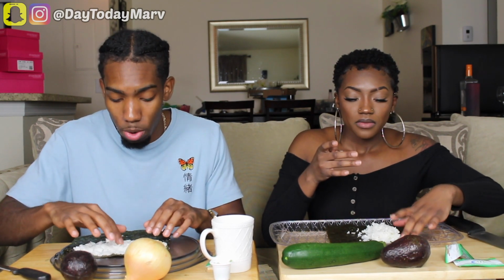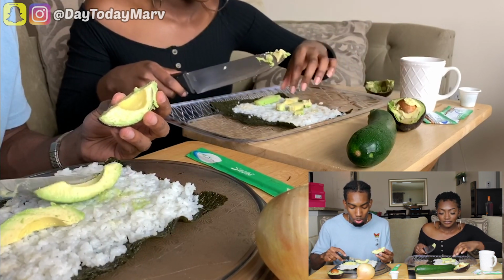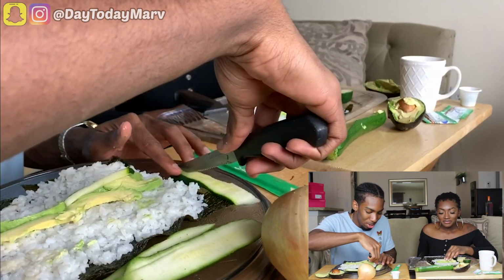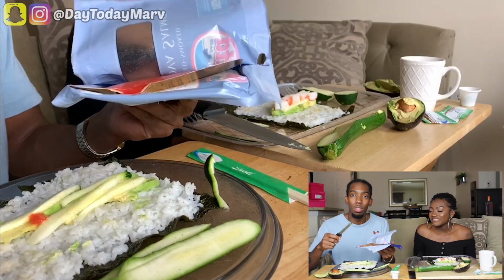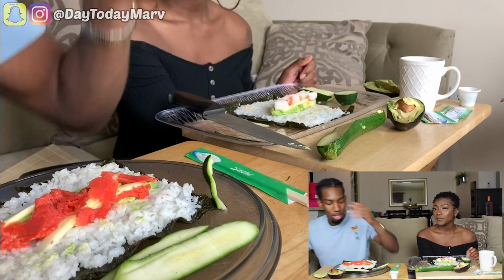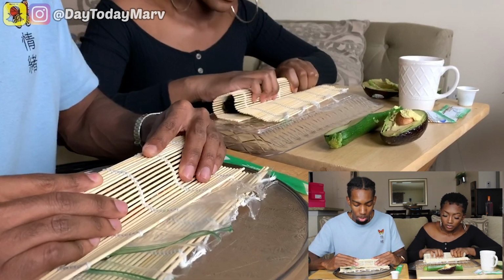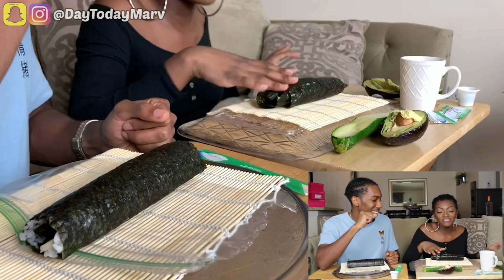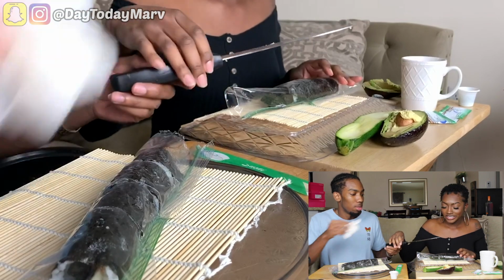How to make sushi for beginners 🍣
⭕️SUMMARY:
Today Empress and I made sushi for the first time. the video was supposed to be a sushi competition but ended up turning into a "How to make Sushi" video. pretty much at a beginners stand point. I hope you enjoyed the video and remeber to check out StittasTv above for more of their content!